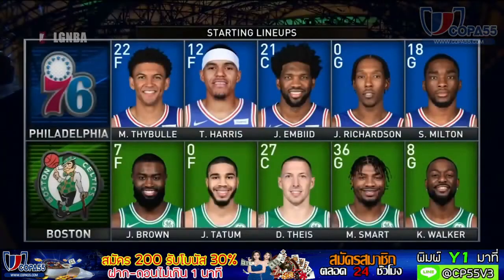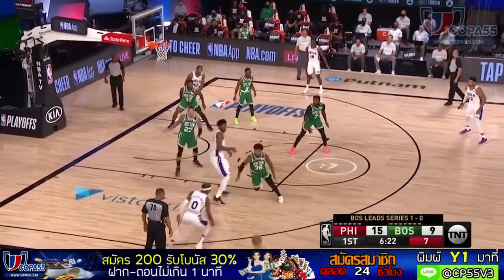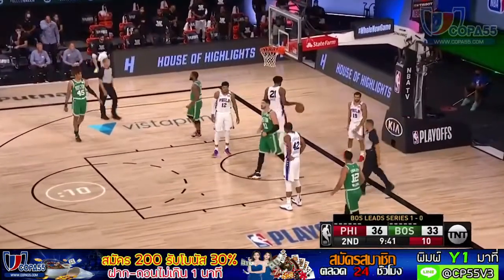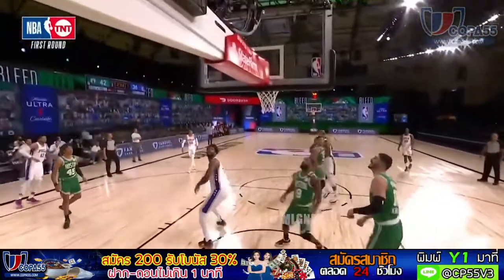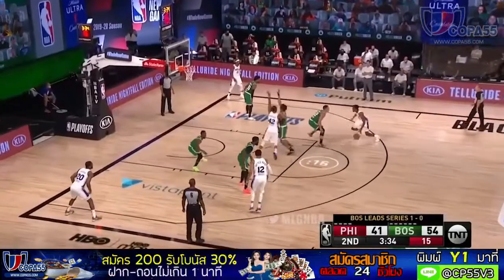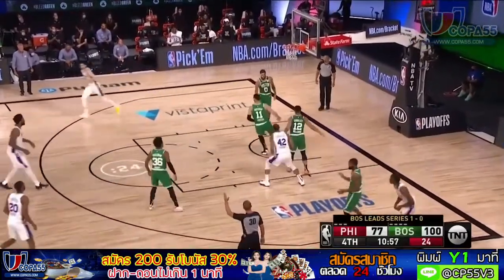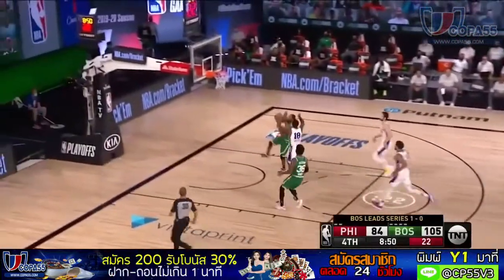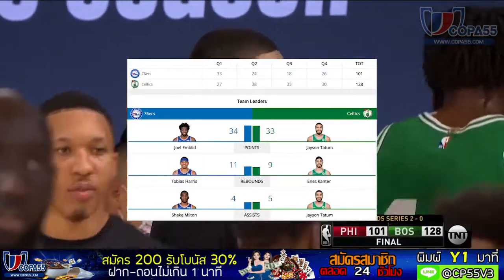ไฮไลท์บาสเก็ตบอลเมื่อคืน | Philadelphia 76ers 101 - 128 Boston Celtics 20/08/2020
- สมัคร  300  รับชุดบอลสโมสร หรือ แก้วเยติ
 - สมัคร  500  รับลำโพงบลูทูธ / พาวเวอร์แบงค์
 - สมัคร  1000 รับแว่น Eviszo หรือ แจ็คเก็ต Alan Walker
 - สมัคร  2000 รับไฟติดผนัง Solar cell 2 ชิ้น
 - สมัคร  5000 รับเครื่องฟอกอากาศ
  LINE --- @cp55v3 (มี @ ด้านหน้า ด้วยค่ะ- ) แล้วพิมพ์ "Y1" จ๊ะ
- บอล หวย มวย คาสิโน จบในเว็บเดียว -
- ยินดีต้อนรับทุกท่านเข้าสู่เว็บกีฬา และคาสิโนออนไลน์
- สมัครสมาชิกใหม่เริ่มต้นเพียง 200 บาท
- ชวนเพื่อนมาสมัครรับเงินสด 20% ของยอดที่เพื่อนสมัคร
- แทงบอลขั้นต่ำเพียง 50 บาท
- เล่นคาสิโนขั้นต่ำเพียง 20 บาท